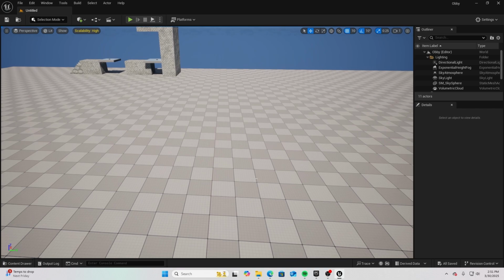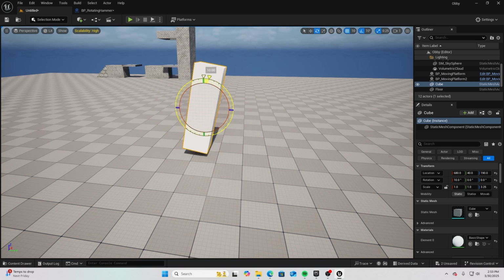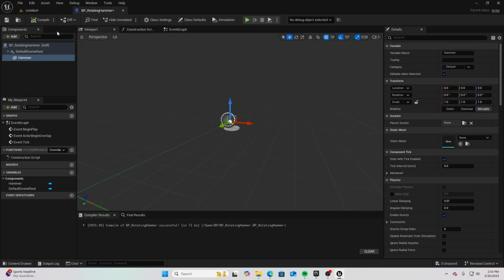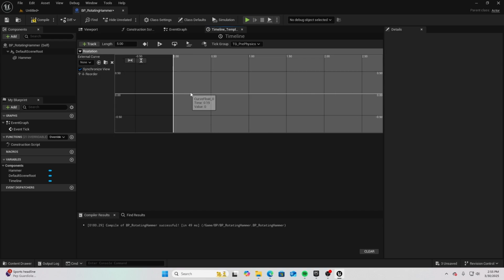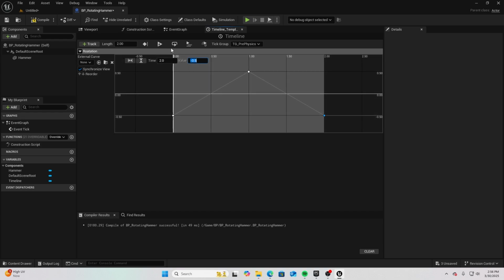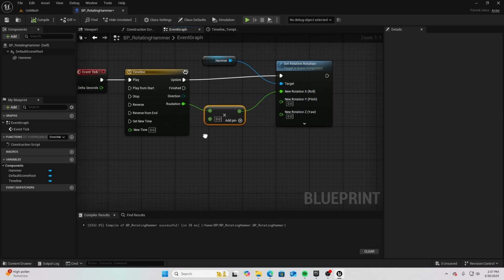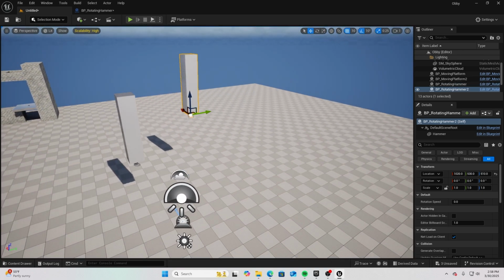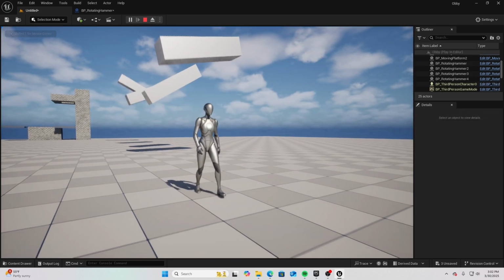Unreal Engine 5 Beginner Obby Tutorial Pt: 4 Object Rotation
We're going to look at how to make an object rotate and set up pivot points so that we can rotate it in the direction that we want. We're also gonna look at how to customize certain variables in order to get variations of the same blueprint.